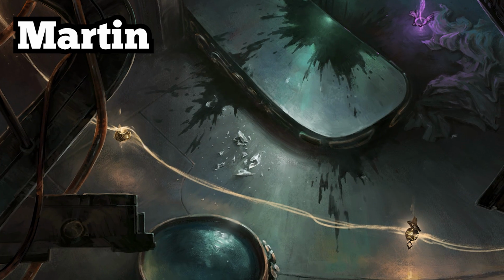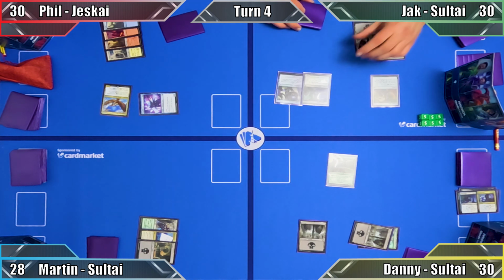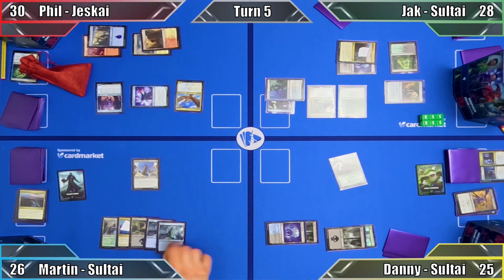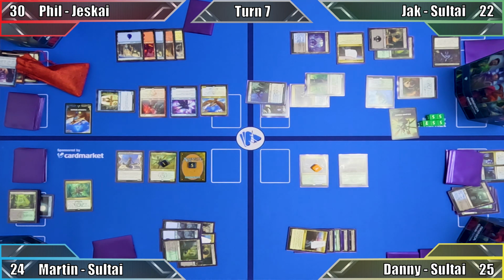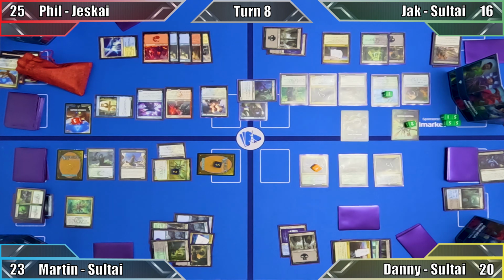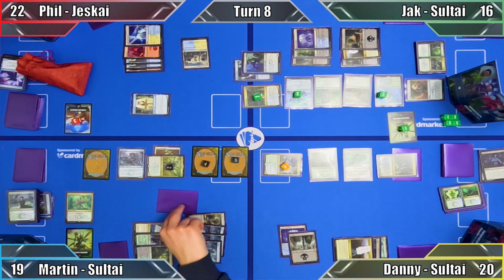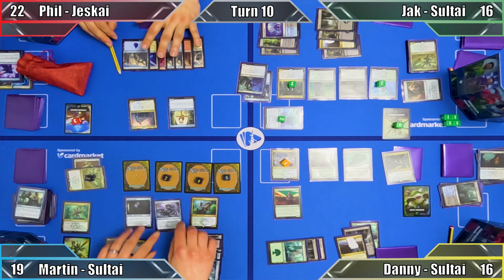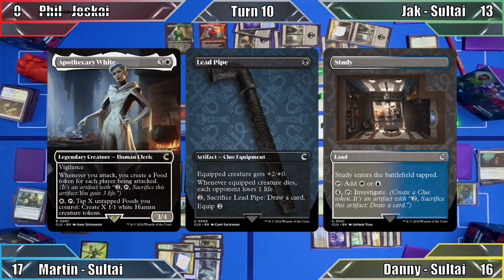RAVNICA: CLUE EDITION GAMEPLAY!!!